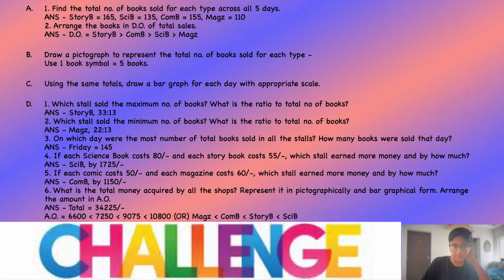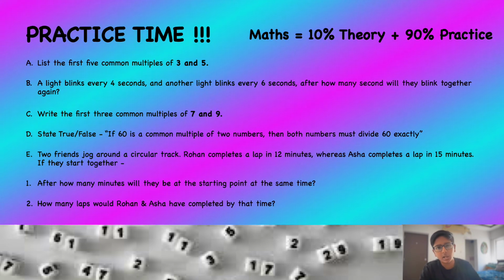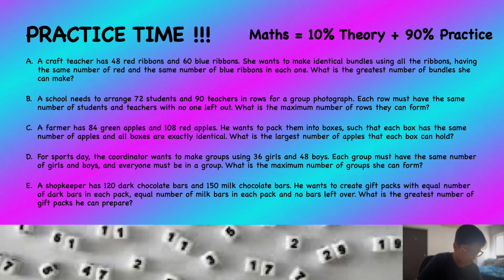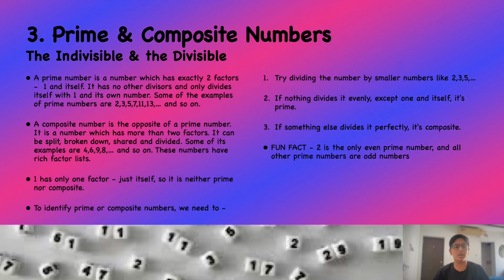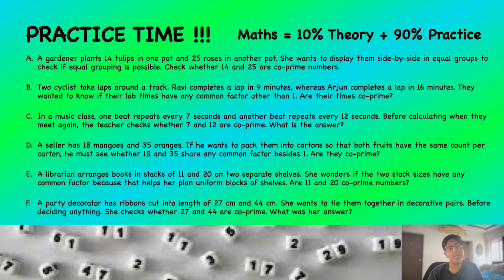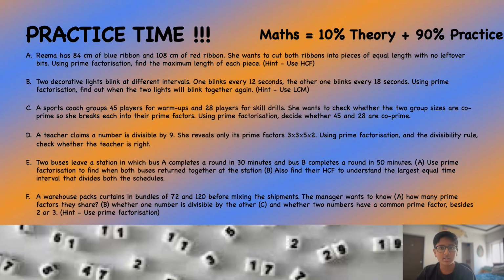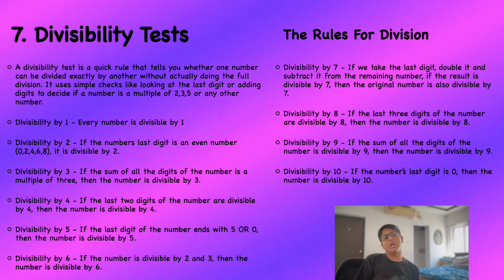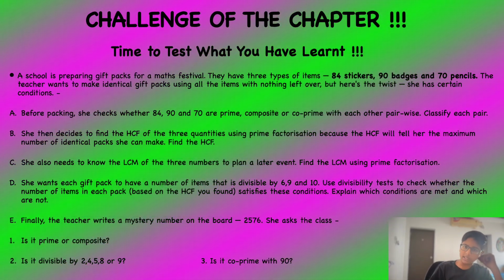NCERT GRADE 6 MATHEMATICS | CH 5 - PRIME TIME | AKHIL JAIN | MMM - MATHS MADE MAGICAL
This video is an accurate and elaborate description of all the topics we can find in the CH5- Prime Time in Grade 6 NCERT textbook 2025. I have explained prime, composite and co-prime numbers along with prime factorisation method, HCF and LCM and many more in this chapter. I have also added detailed questions after each topic, which will really help out you in your exams. I have also added a challenging question at the last and if you complete that it will be very useful for you and it proves that you are going to get full marks in this chapter. I hope you like my video. Sorry if I have any mistakes in it.
Thank you and do study well!!!

For any queries or complaints, please reach out to

Here is the question bank guys!!! I really hope you like it and hope you study well and solve all the questions given. If you solve all of them, especially the challenge paper, you are bound to get full marks in your exams !!!
Study well !!!

Your loving mentor,
Akhil Jain